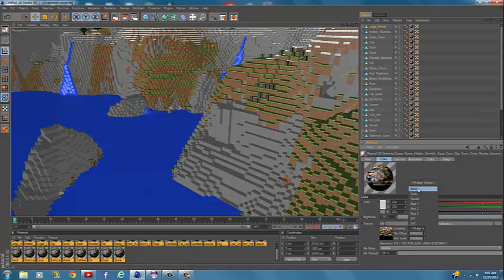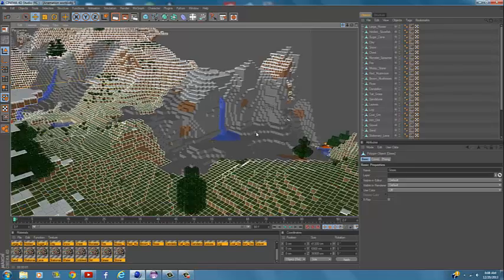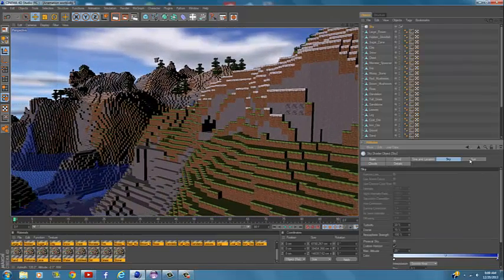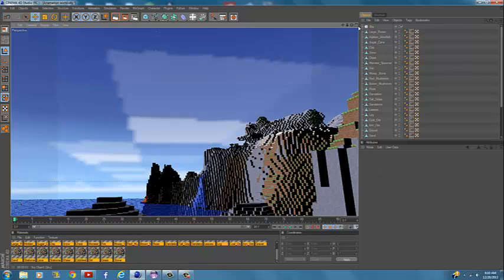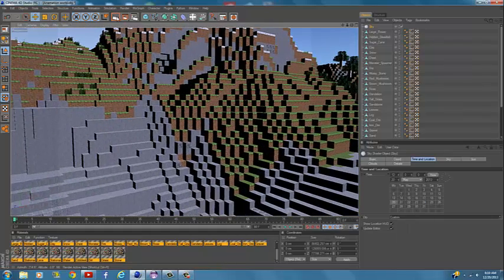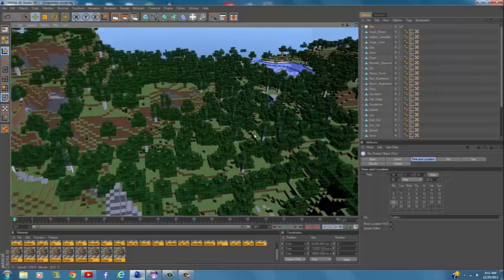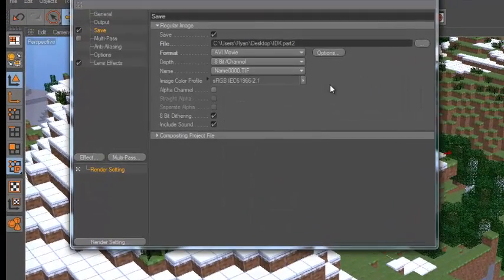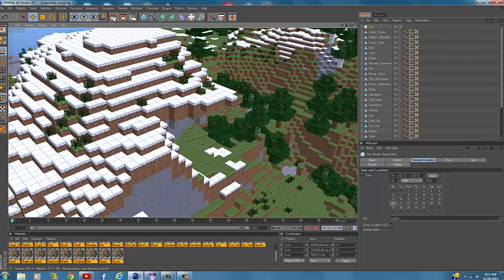Cinima 4D tutorial: Sky, clouds, sun, textures, and render settings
This is a tutorial for cinema 4D where I show you how to apply textures, add sky, clouds, and sun, and set up your render settings.